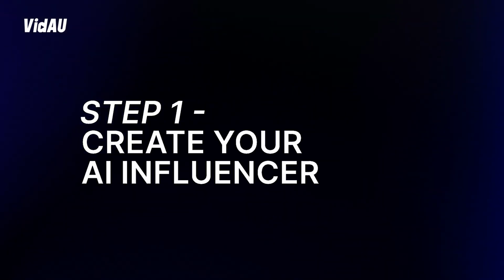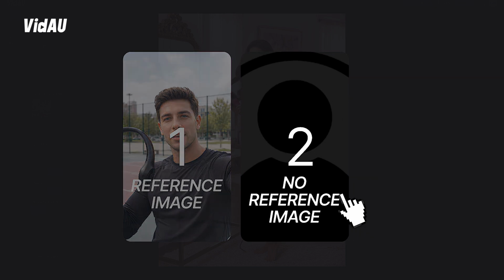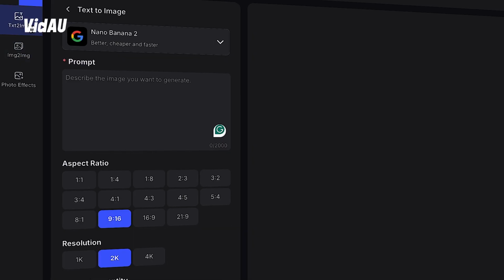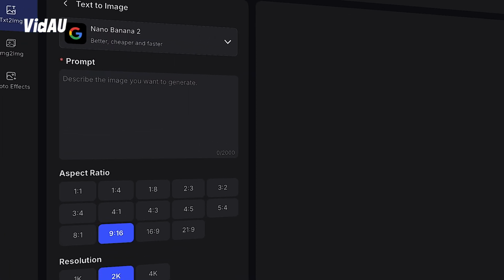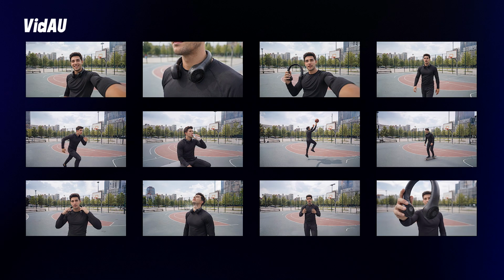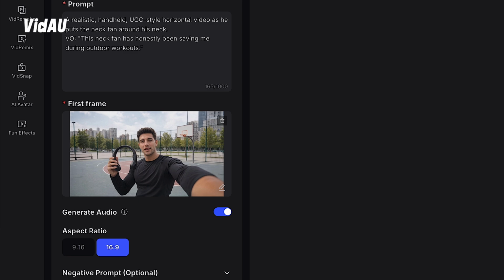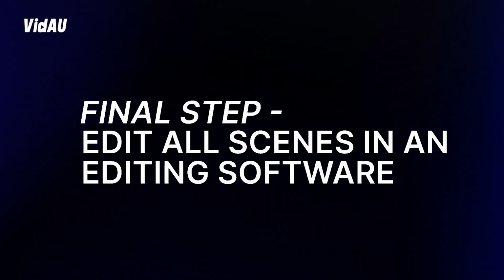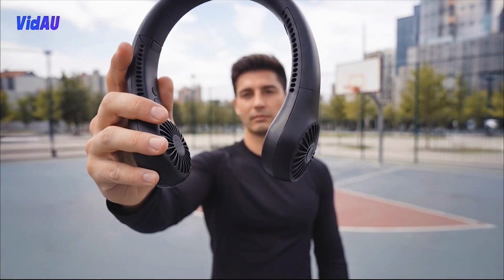How to Create AI UGC Ads for Any Product (Sports Brand Tutorial)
Think AI UGC ads only work for skincare, beauty, and fashion brands? Think again.

In this tutorial, I’ll show you how we created a realistic AI UGC video ad for a sports neck fan using AI avatars, AI image generation, and AI video generation tools inside VidAU.

From creating an AI influencer to building sports-themed scenes and turning static images into realistic video content, you'll see how AI UGC can work for almost any industry—including sports, fitness, gadgets, electronics, and lifestyle products.

In this video, you'll learn:

✅ How to create an AI influencer from scratch
✅ How to generate consistent AI UGC scenes
✅ How to turn images into realistic AI videos
✅ How to create sports-focused UGC content with AI
✅ Why UGC marketing isn't limited to beauty brands
✅ How brands can scale content creation with AI

Whether you're an ecommerce seller, dropshipper, content creator, marketer, or business owner, this tutorial will show you how to create AI-powered UGC ads faster without expensive shoots or creator hiring.

💡 You might also want to know more about VidAU